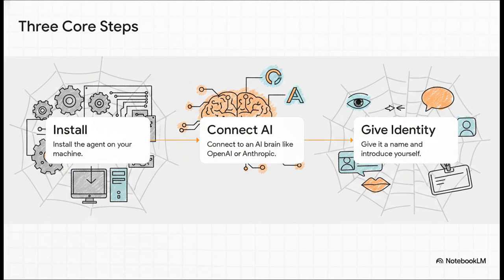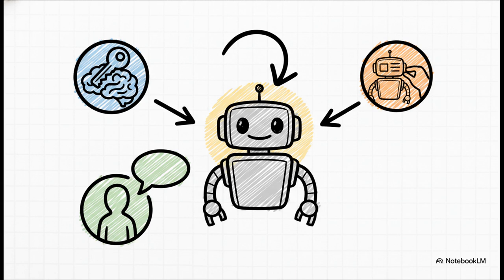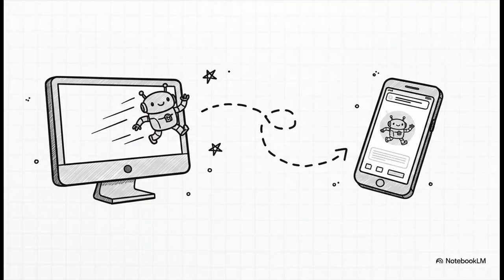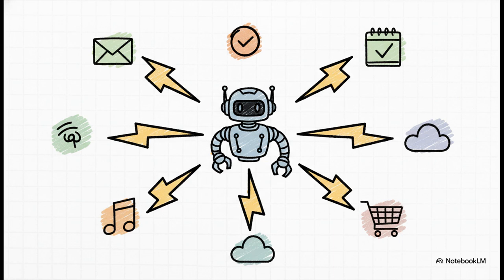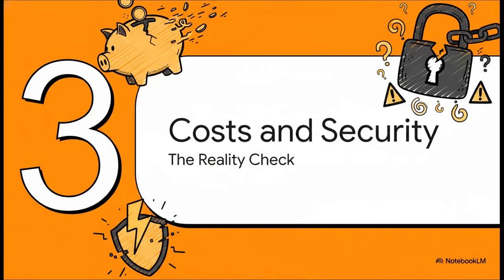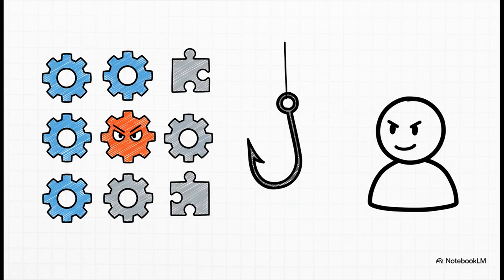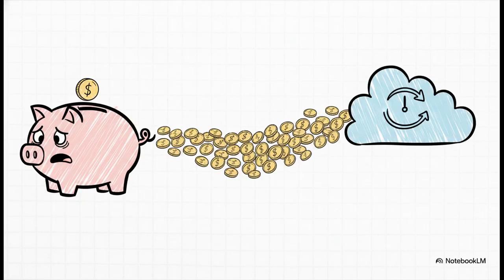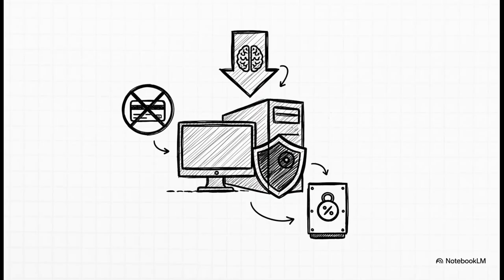OpenClaw Personal AI Agent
In this video, we explore OpenClaw Personal AI Agent — a powerful system that can automate workflows, reason through problems, and act like a real AI assistant on your machine.